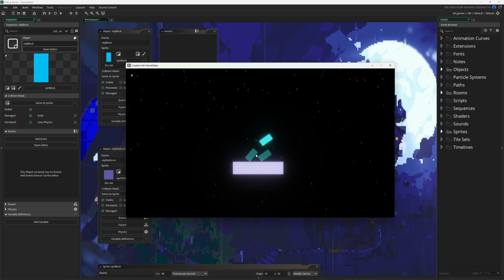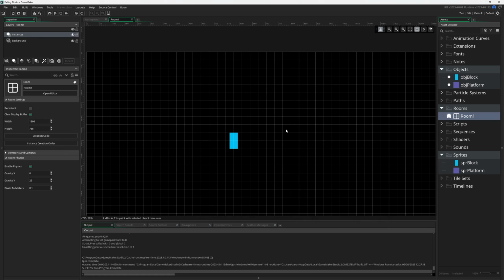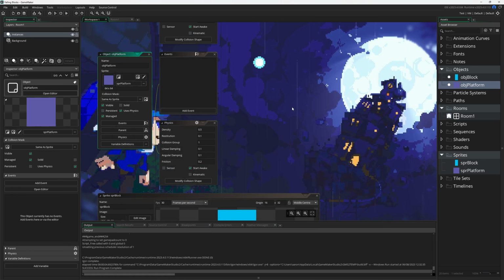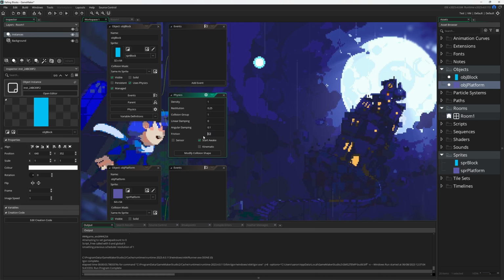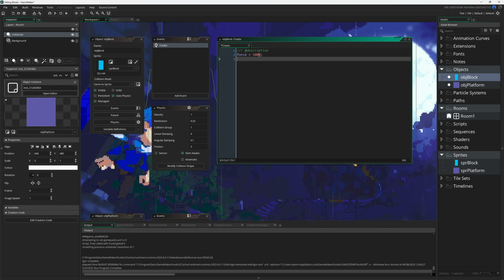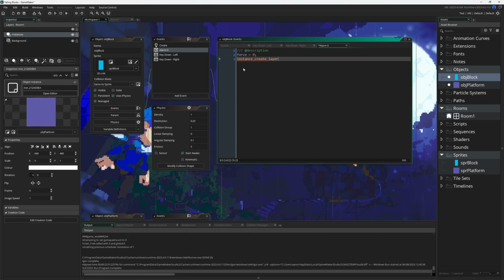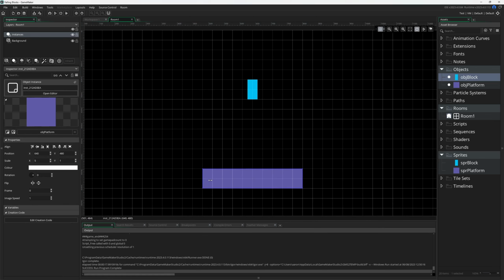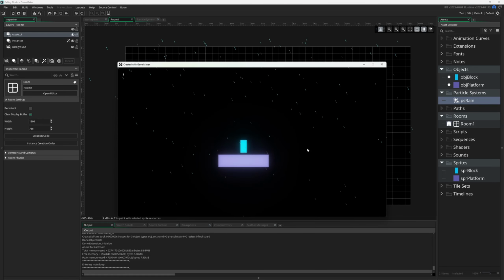Make Your First Physics Game!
GameMaker’s physics engine is a powerful tool to create fun games, implement mini-games into your projects, or just create simulations for fun. There’s an entire physics world in GameMaker, and I’ll show you what you need to know to get started with it and how to create a fun little game in just 10 lines of code!